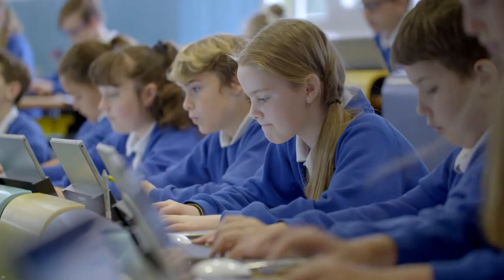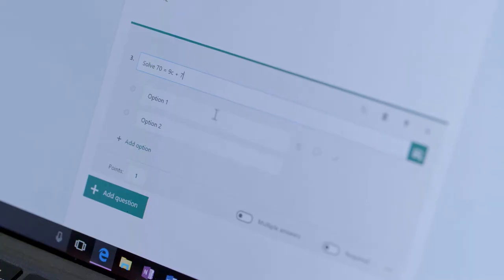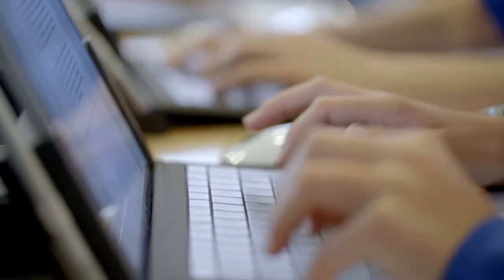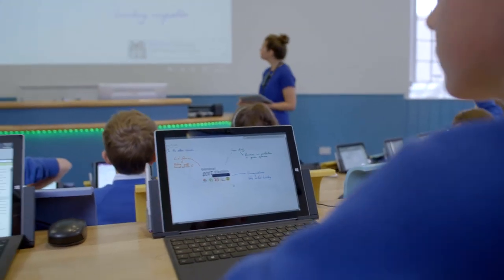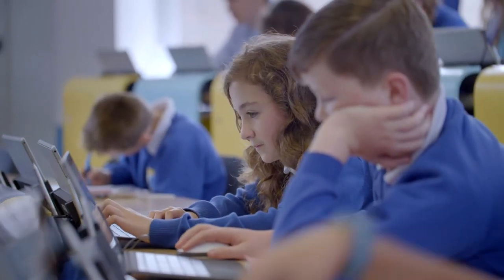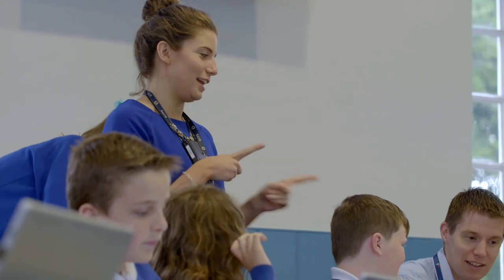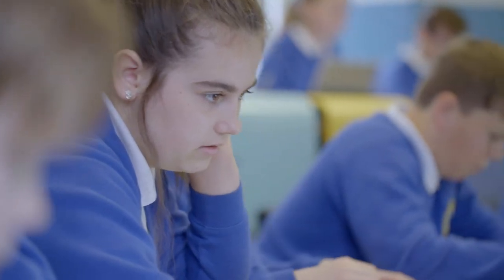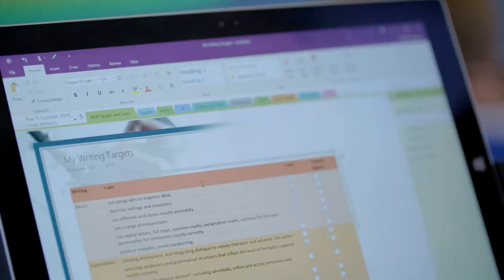Broadclyst School - Interactive teaching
Broadclyst Community Primary School has used digital technologies to transform the entire educational process for its students, teachers, and staff. The school has deployed Surface Pro 4 devices and other Microsoft technologies to create more engaging classrooms, facilitated communication between all members of the school community, and give students the real-world skills they need to excel in academics and future careers.